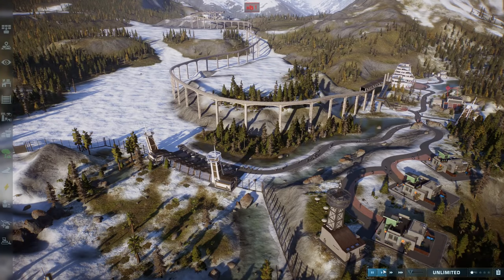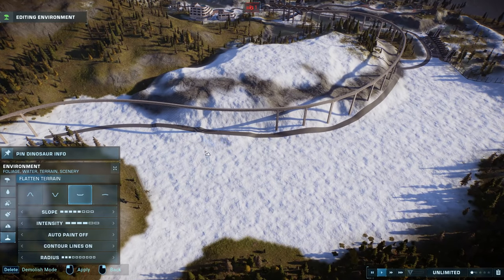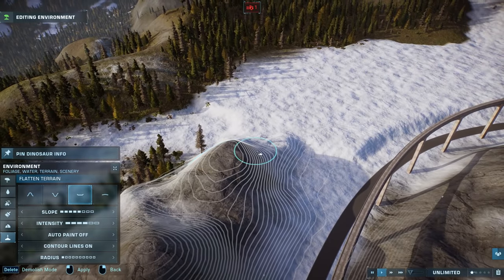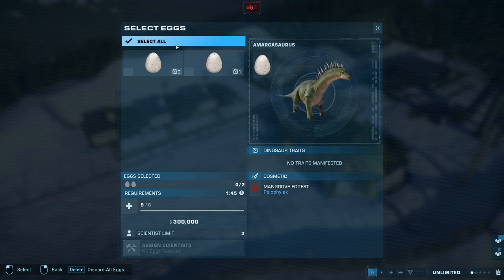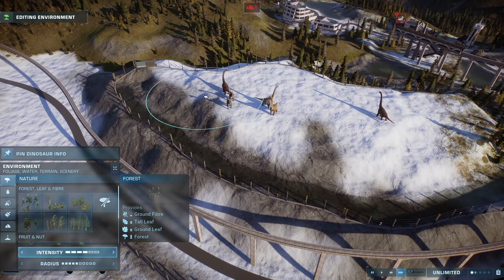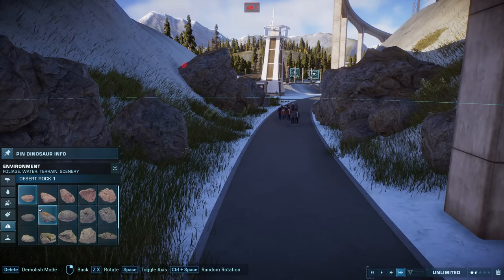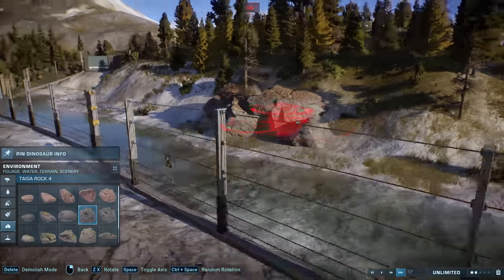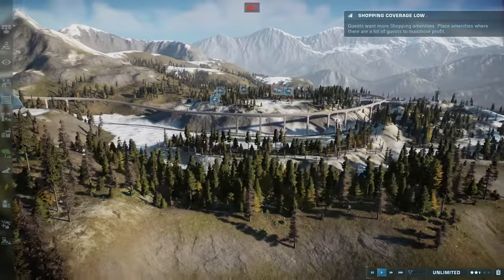SAUROPOD VALLEY! Custom Park Continues! | Jurassic World Evolution 2 Dinosaur Mountain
Jurassic World Evolution 2 - Our first sandbox park build for Jurassic World Evolution 2! A bunch of different sauropods spread across two different raised habitats.

For Adventure!